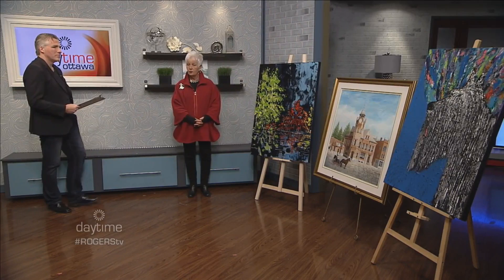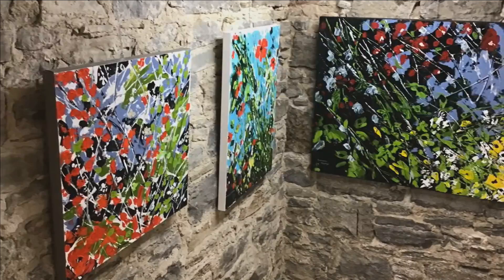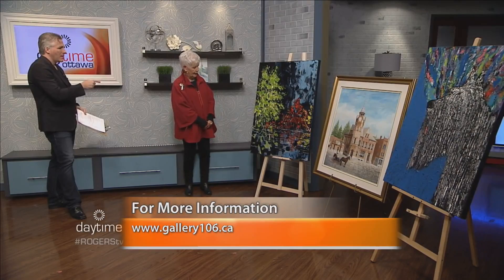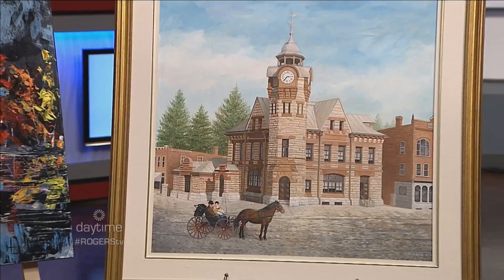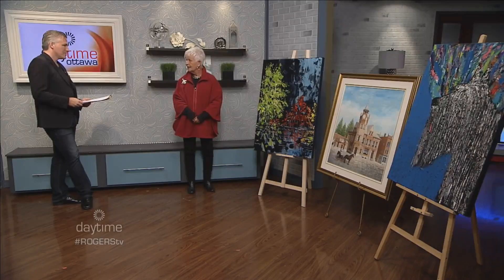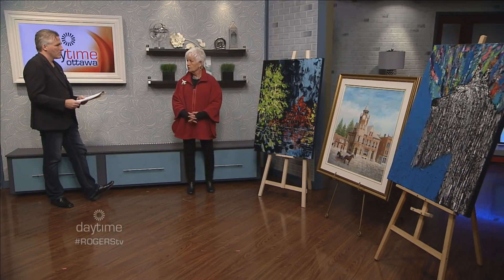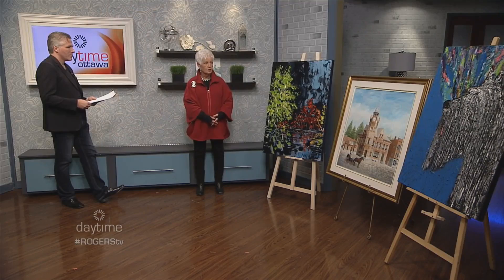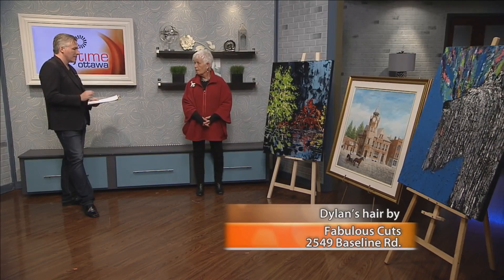Gallery 106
Artist Sylvia Summers-Martyn tells us about the new gallery featuring 30 local artists, Gallery 106.